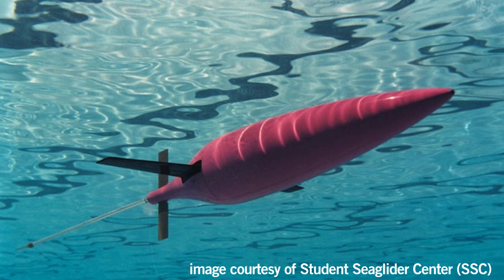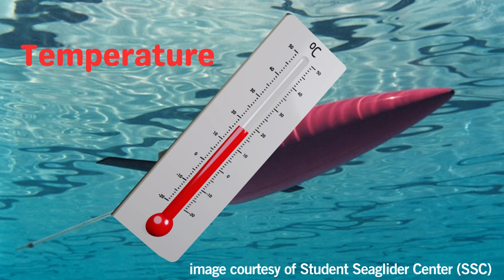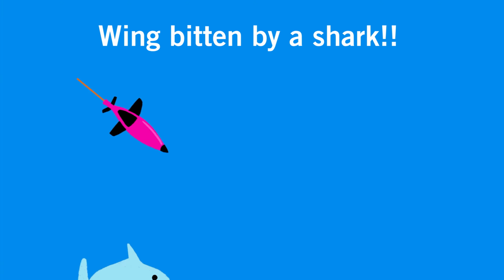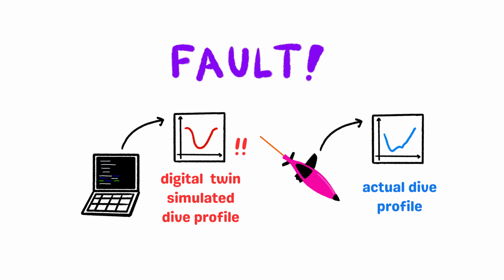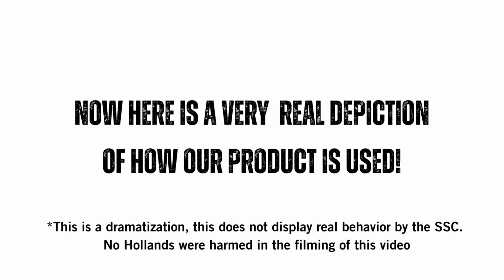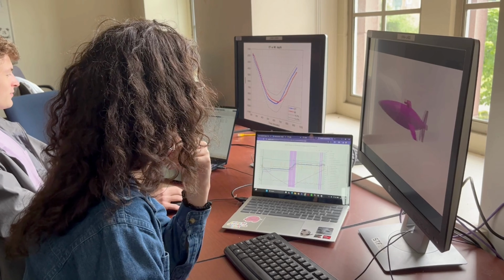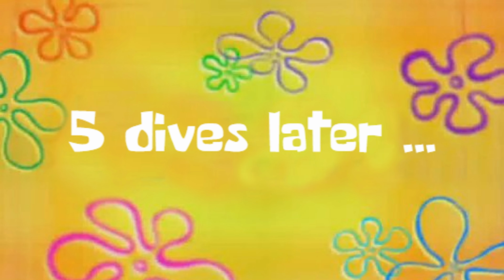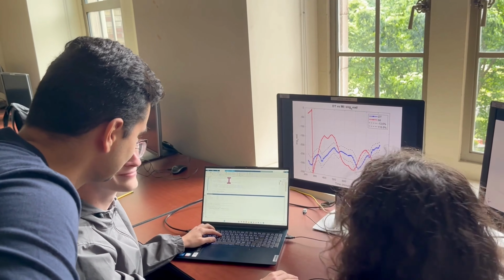UW Student Seaglider Center: The "Digital Twin" for Underwater Robots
The Project: Underwater drones deployed for months at a time can sustain damage like a lost wing or rudder that puts the mission at risk. This team is building a virtual copy of the robot, called a digital twin, that helps operators spot damage early and bring it home safely.
The Goal: Identify a damaged component within five data transmissions, with confidence above 60%.
The Innovation: A Python-based tool compares ideal simulated data against real mission data, flagging small performance deviations that signal physical damage.